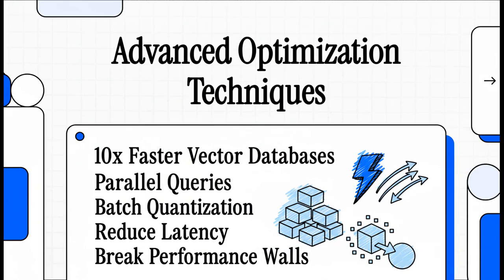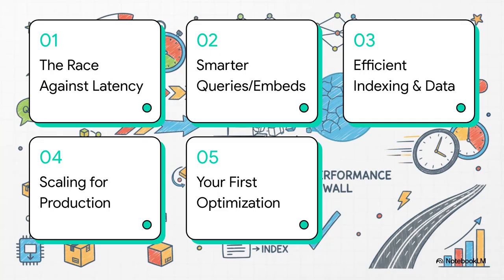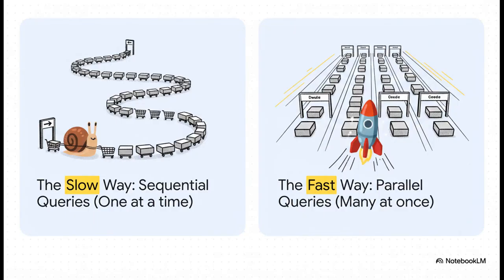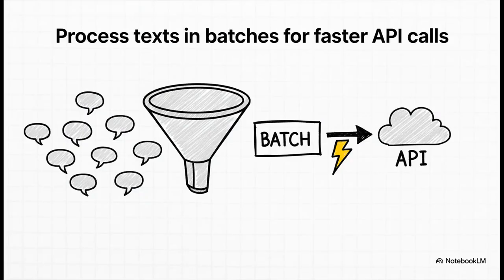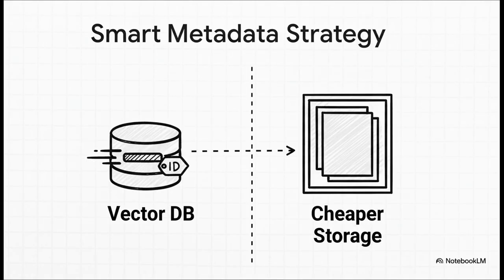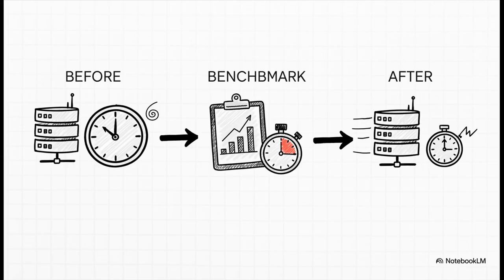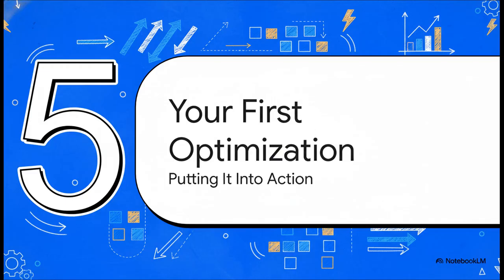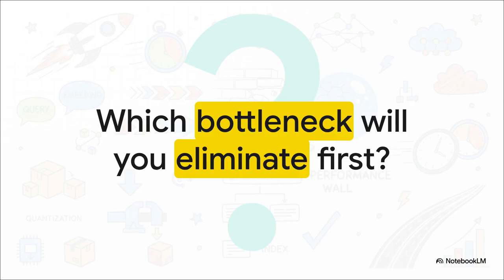Vector-028-Vector-Databases - Module-07-Advanced-Optimization-Techniques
Archetype: 01-The-Builder
Vector: Vector-028-Vector-Databases
Module: Module-07-Advanced-Optimization-Techniques